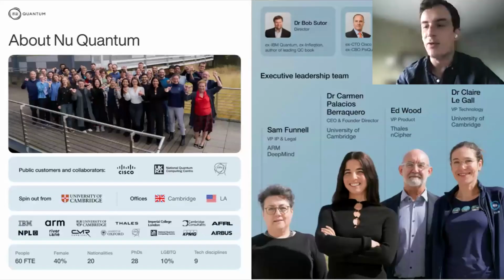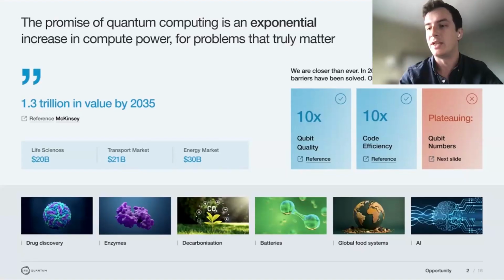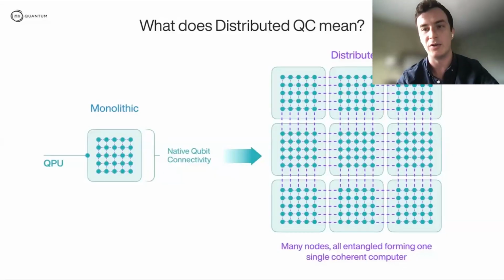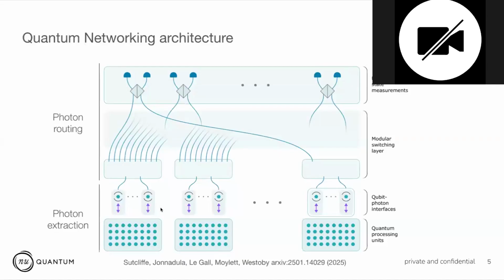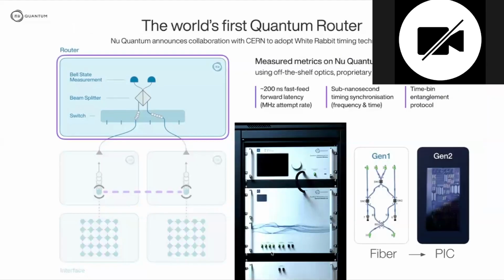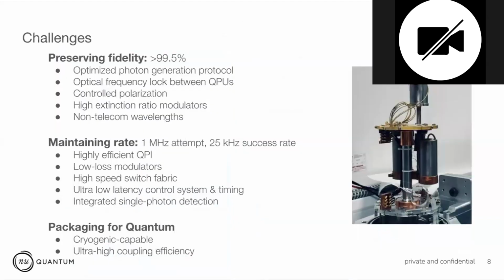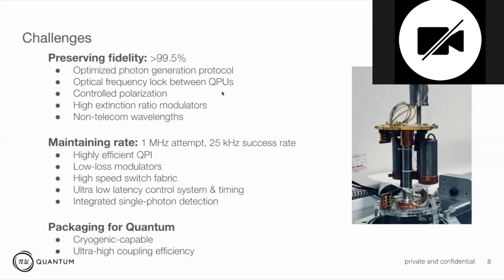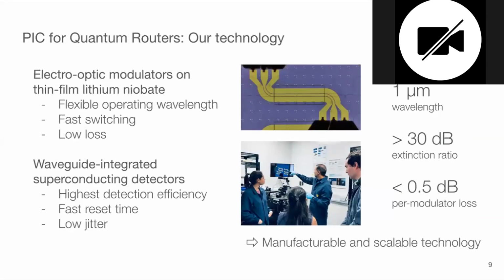PICs for Quantum Computing and Sensing: NuQuantum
Speaking in this webinar: John Jarman, International Technical Lead